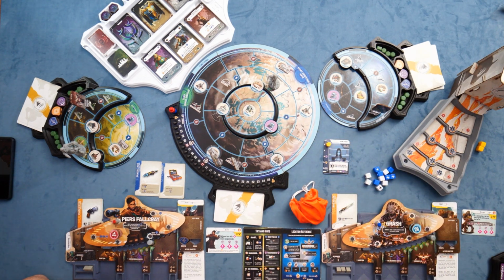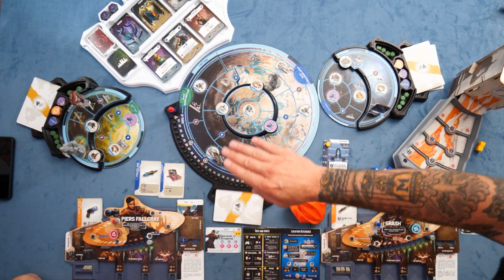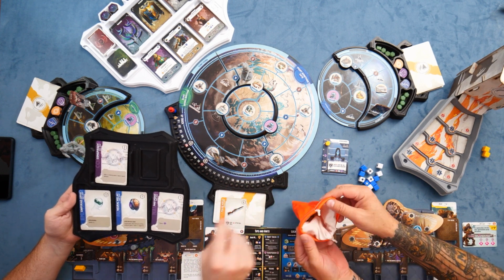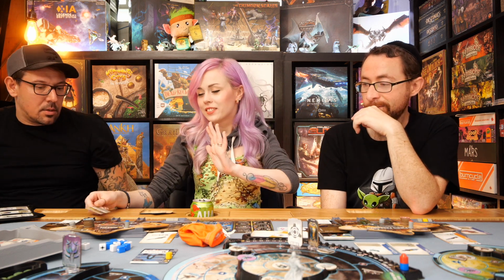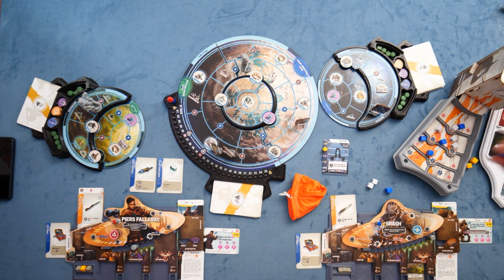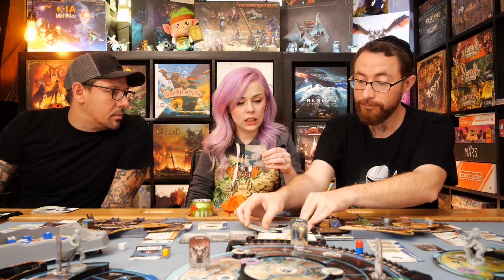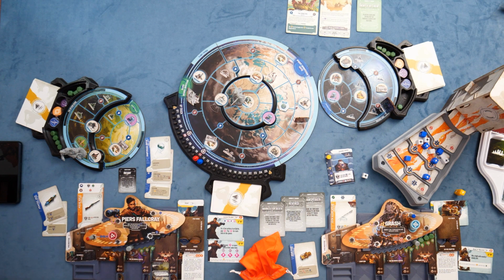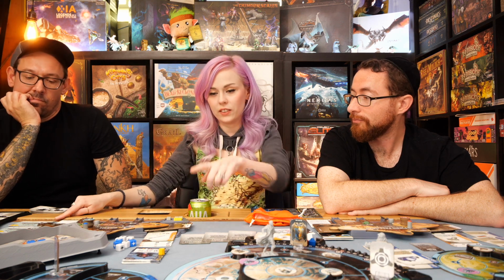Forsaken Two Player Gameplay - Speed Or Strength...Who Will Win?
Far from the galactic core, Thyrria and its moons have been strip-mined and left for dead. Abandoned workers huddle together in makeshift settlements, struggling to survive in a world of scarce resources and lawlessness. Native nomads and bizarre creatures resurface to take back the wasteland. Factions and adventurers rise and fall, but only the greatest will be remembered in legend.

Forsaken is an immersive sandbox adventure game where you take the role of a character looking to leave their mark in the harshest of worlds. Every character has a personalized branching story, with every path uniquely-tailored to the choices you make along the way. How will you change the face of Thyrria, and how will Thyrria change you?

Your goal is to secure your place as a legend in any way you can, but there are many ways to become a legend. Navigating through personal and public story objectives, doing odd jobs, hunting down bounties, fulfilling prophecies, and even gambling at the Cantina can all advance your legend tracker. Finding the right opportunities to upgrade your gear, weapons, and skills can help you along the way. Once a player reaches the end of the track, the player with the greatest legend wins.

At the end of your turn, you may trigger an event or encounter, which allows you an opportunity to permanently change the game and the emergent story based on the decisions you make. These changes can determine your character’s motives and goals personally, or guide the shared stories to impact the world itself. The more you change about the world, the bigger the mark you make and the greater your legend will be.

TimeStamps:
0:00:00 - Overview
0:00:27 - Overview & Rules
0:13:55 - Game Begins
1:32:15 - End Game Approaches